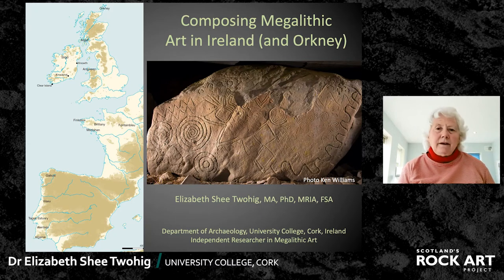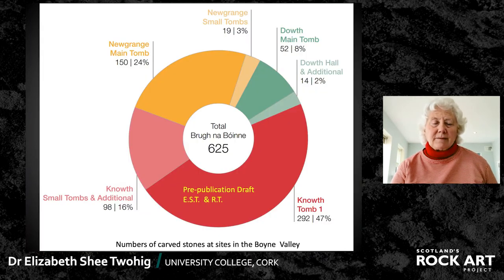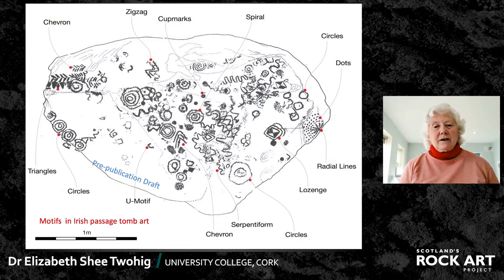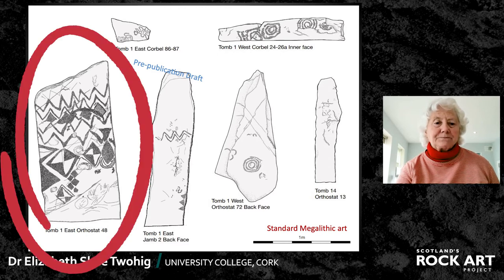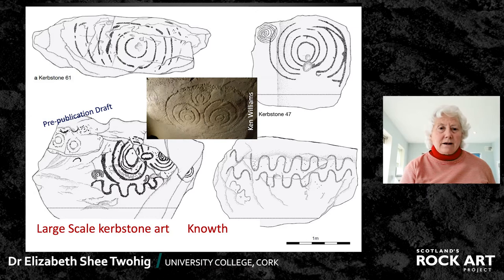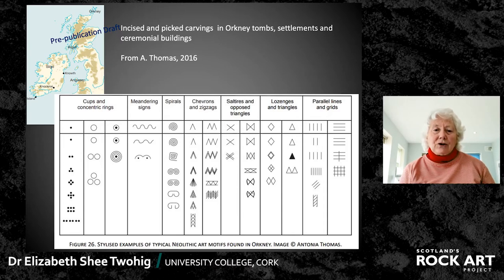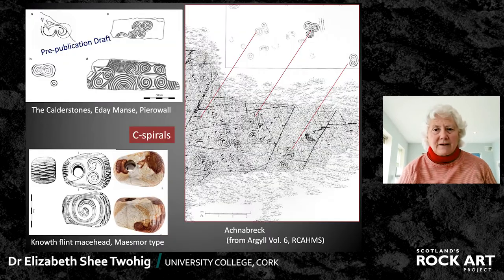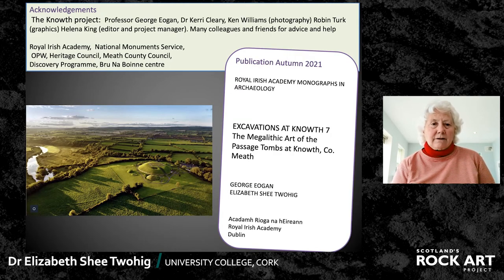Dr Elizabeth Shee Twohig. Composing Megalithic Art in Ireland (and Orkney)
Scotland's Rock Art Project Conference, Session 2.
Dr Elizabeth Shee Twohig, University College, Cork. Composing Megalithic Art in Ireland (and Orkney)

In this presentation I will summarise the main features and the dating of Irish megalithic/passage tomb art, based on recent work in preparing the corpus of art at Knowth, County Meath for publication by the Royal Irish Academy later this year. I will refer briefly to similar art in Wales and in Orkney. I will discuss how this type of art may relate to Irish rock art, with particular reference to the occurrence of both rock art and passage tomb art at Loughcrew, County Meath (see Journal of Irish Archaeology 19, 2010, 1-28).